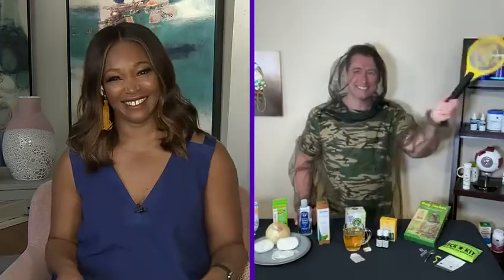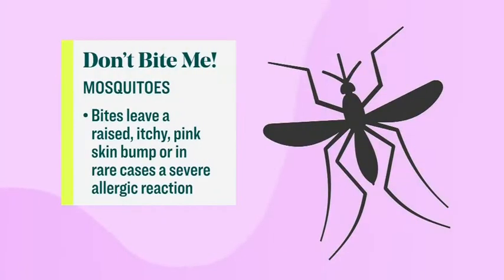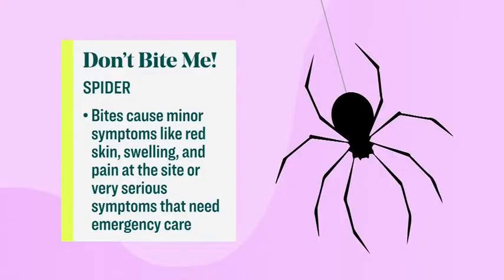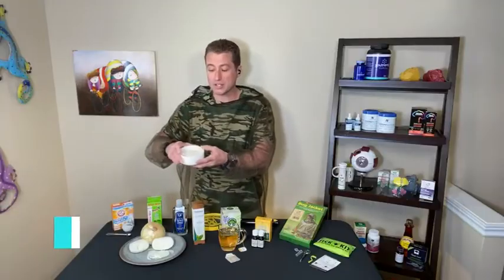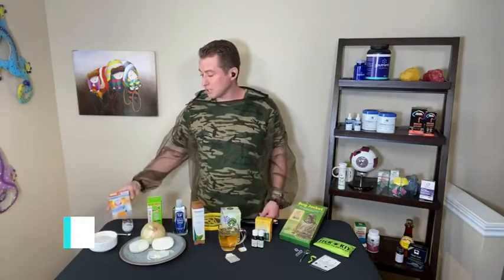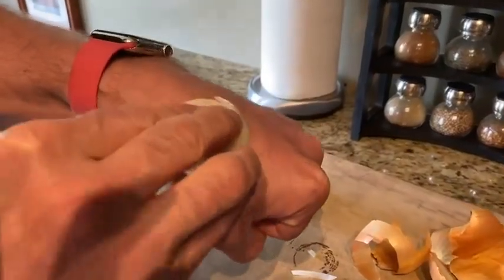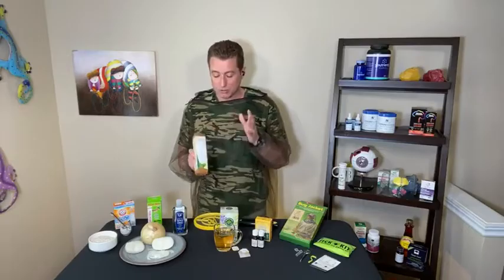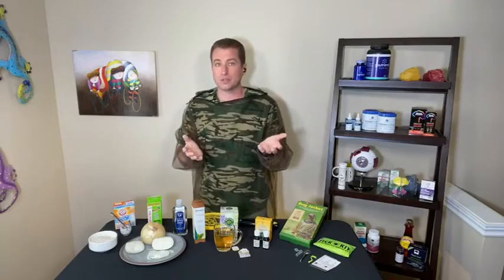7 home remedies for your peskiest bug bites and stings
Bug itches, be gone! Health and wellness expert Bryce Wylde shares the at-home cures for the most common bites and stings.